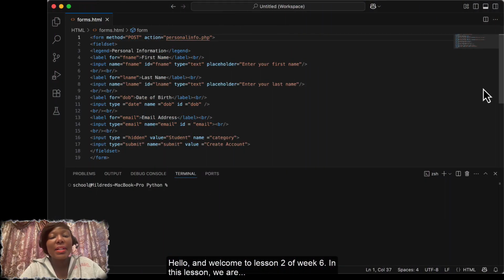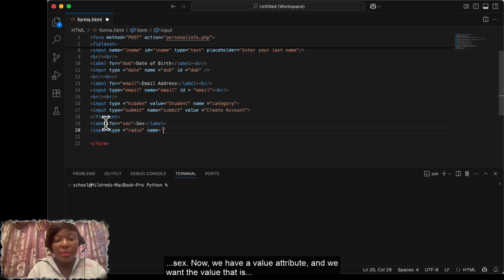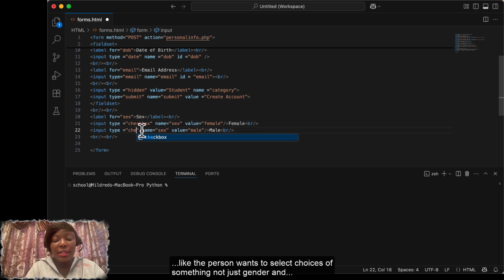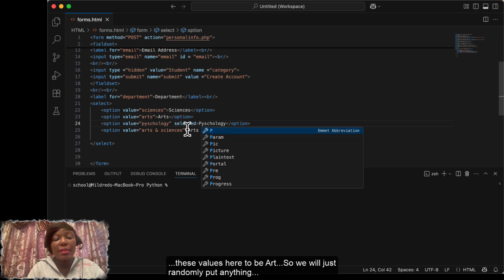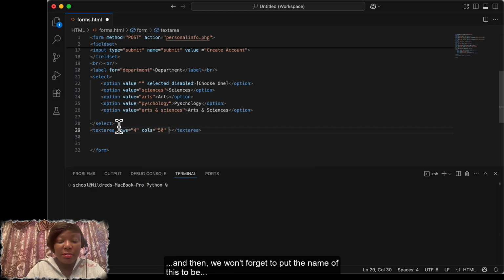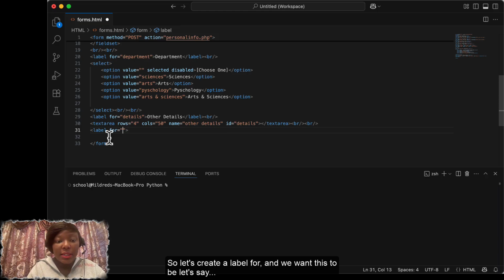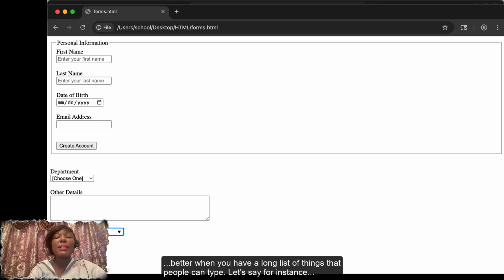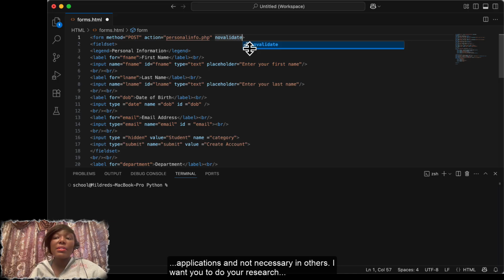Week 6 - Lesson 2 : HTML Form element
sop-webff-100: Foundations of web development - HTML introduction
In this lesson, we examine additional elements used in conjunction with the form element for collecting user input.